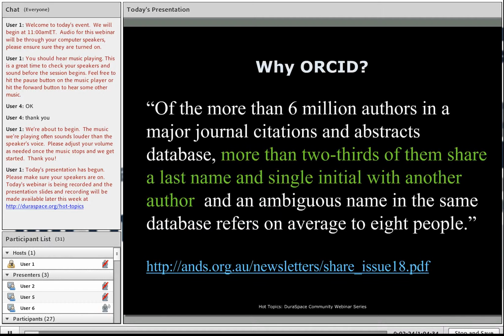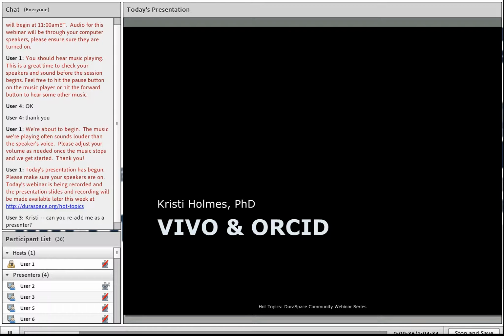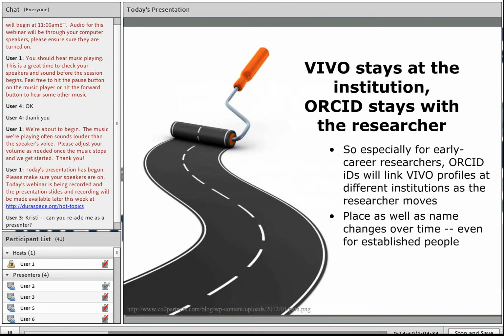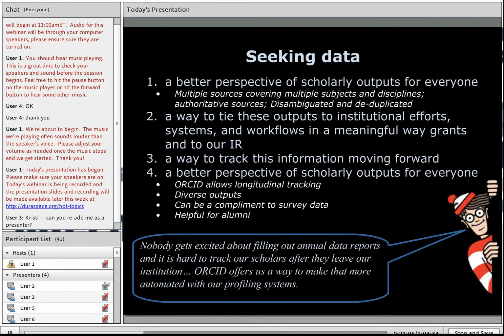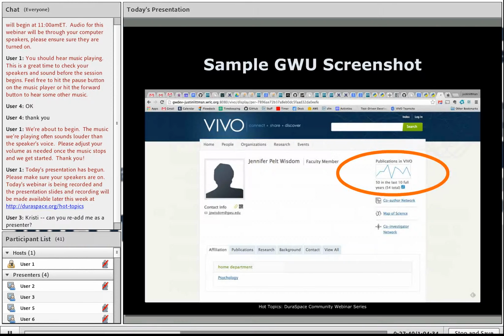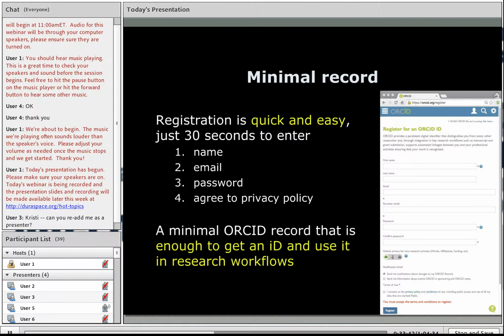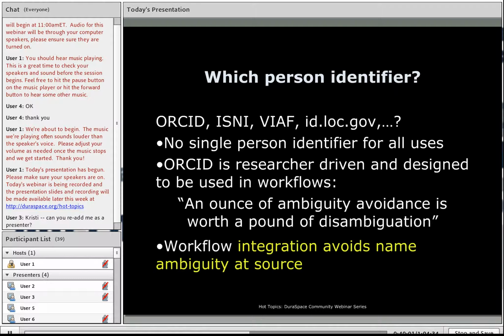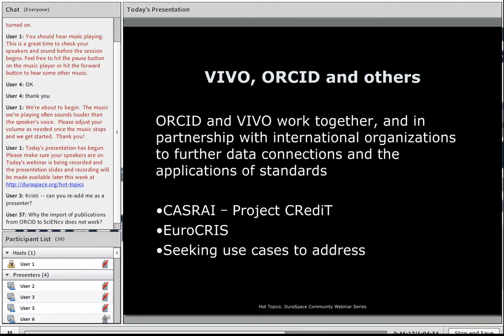4.16.15 Recording, “Enhancing Early Career Researcher Profiles: VIVO & ORCID Integration”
Hot Topics: The DuraSpace Community Webinar Series
Series 11: Integrating ORCID Persistent Identifiers with DSpace, Fedora and VIVO

Webinar 3: “Enhancing Early Career Researcher Profiles: VIVO & ORCID Integration”
Curated by Josh Brown, ORCID
Presented by: Simeon Warner, Library Information Systems, Cornell University, Jon Corson-Rikert, Head of Information Technology Services, Cornell University and Kristi Holmes, Director, Galter Health Sciences Library, Northwestern University